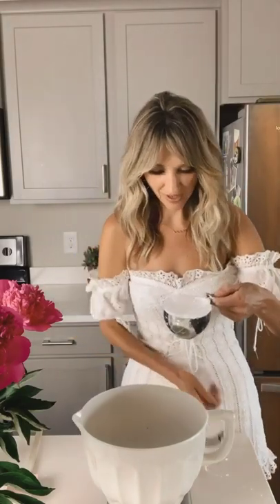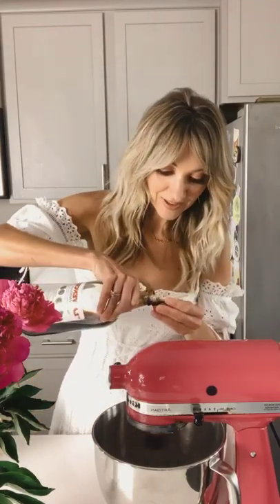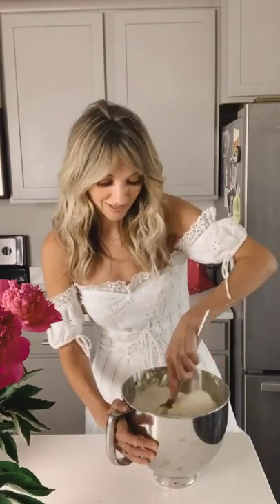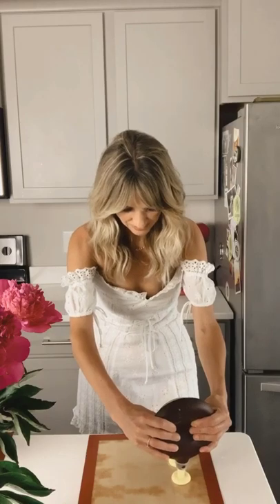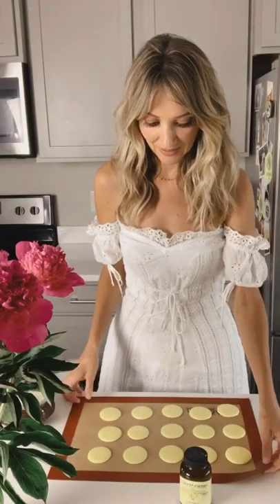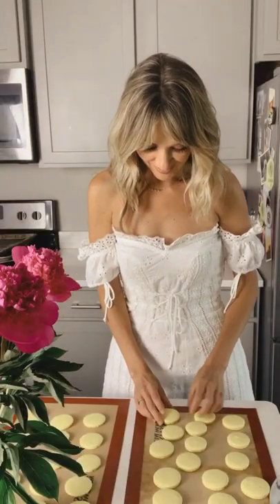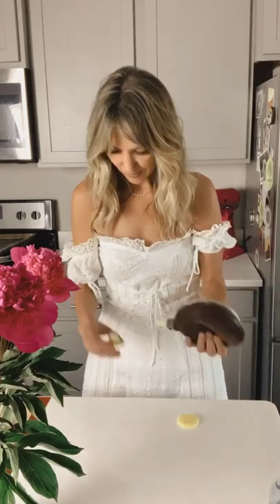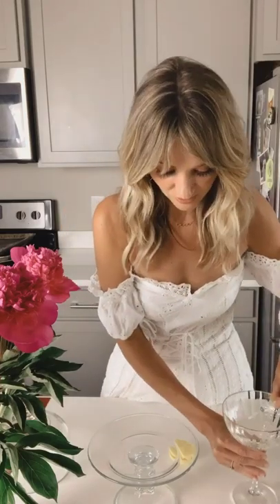BAKE WITH ME: Marvelous Lemon Sugar Macarons! 🍋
Making macarons has always been a crafty escape to clear my mind and create something beautiful. 🍋

Follow along for lots of music, baking and beauty!